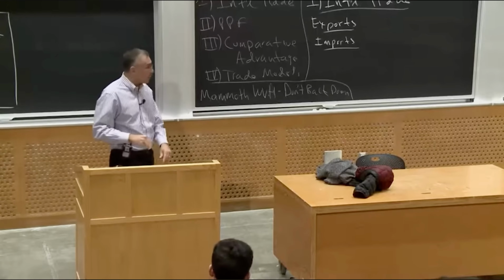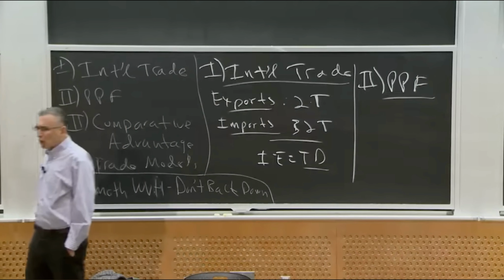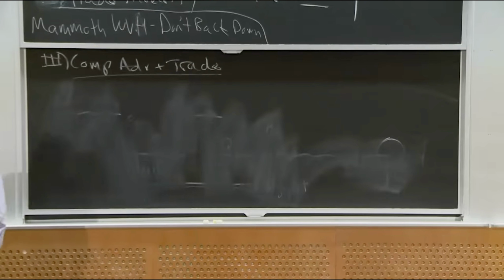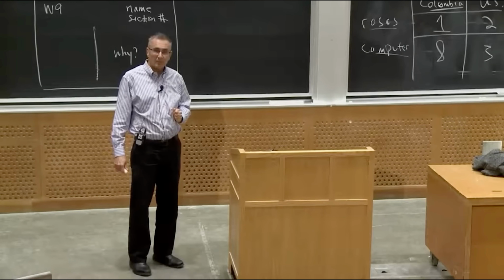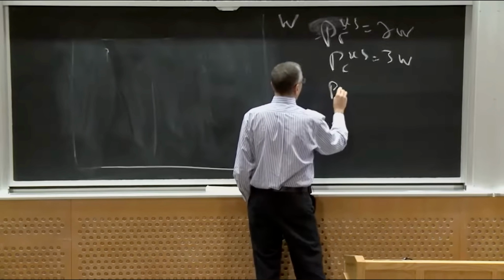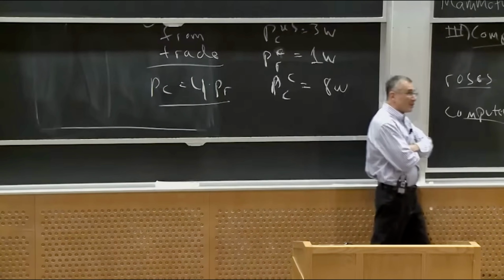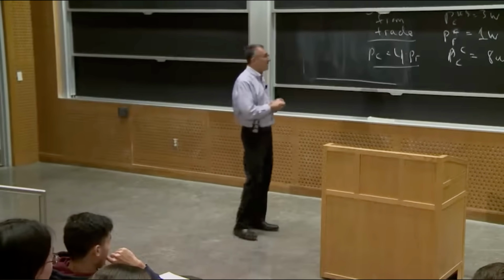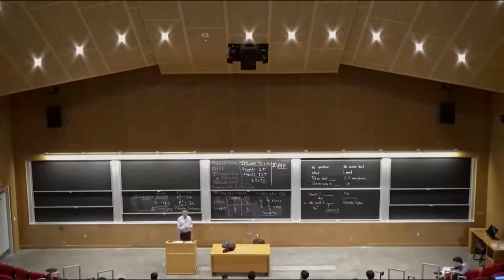Principles of Microeconomics | Prof. Jonathan Gruber | Lecture 18: An Introduction to Trade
Given at The Massachusetts Institute of Technology, Professor Jonathan Gruber’s eighteenth lecture in his course Principles of Microeconomics.